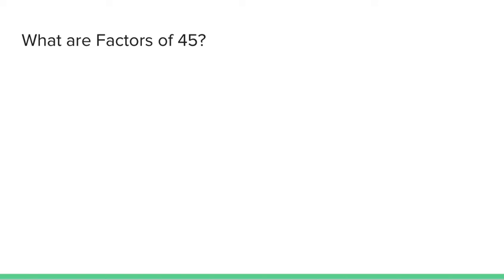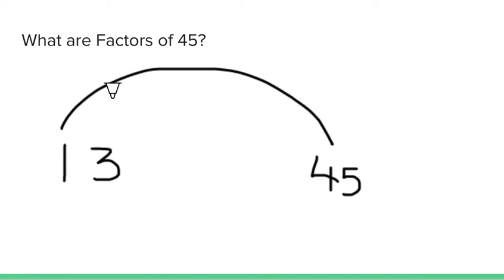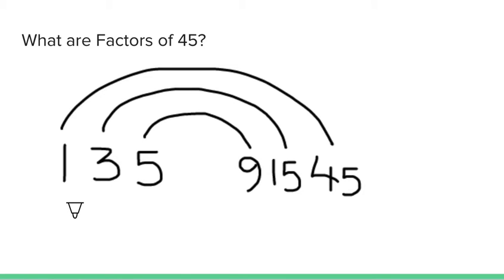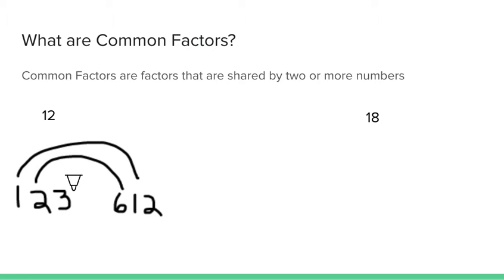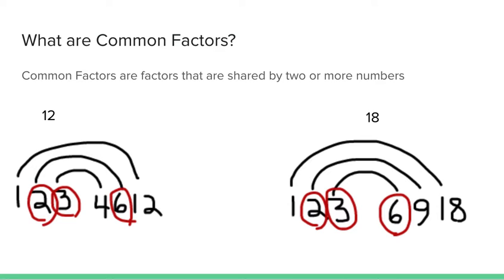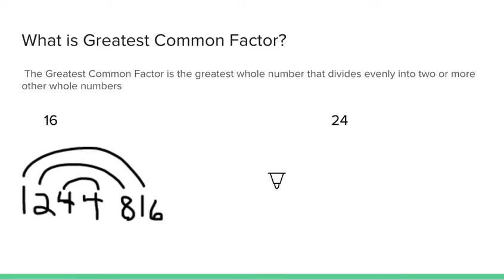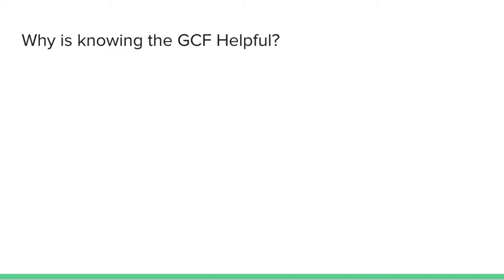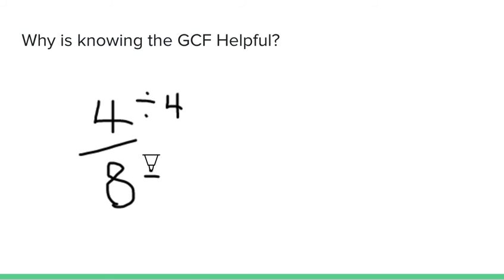Factors & Greatest Common Factor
Learn what factors of numbers are, and what greatest common factors (gcf) are. This video will also show you an easy way to figure out what all the factors of a number are by constructing a factor rainbow.